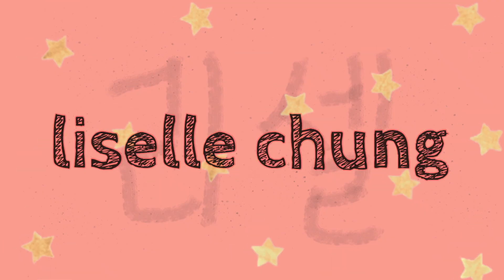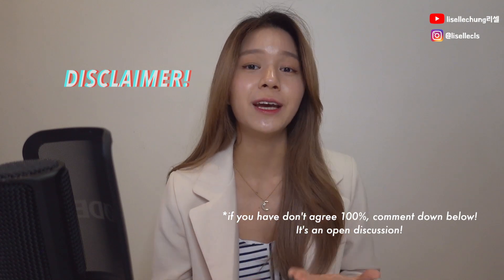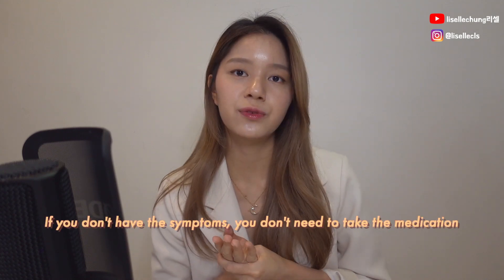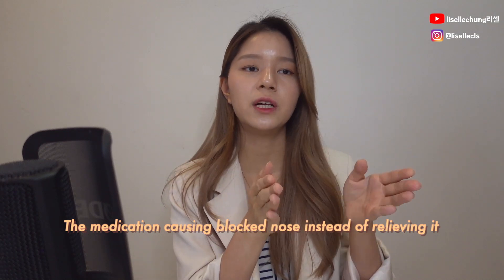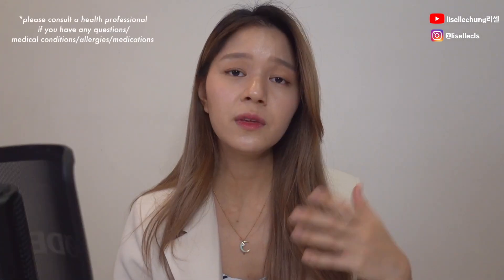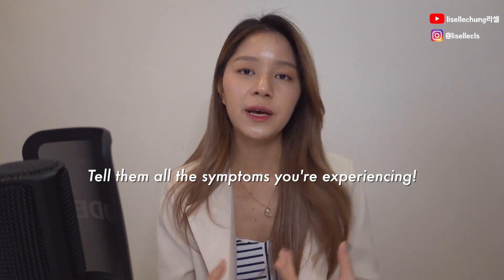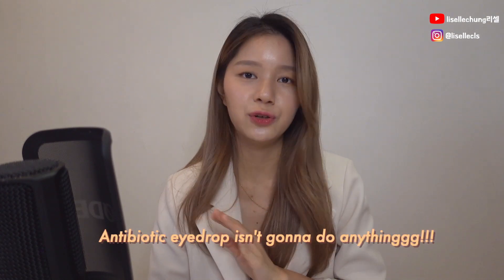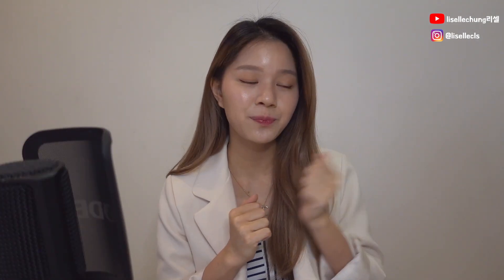I GOT THE FLU 😪! WHAT DO I DO?! 😰| How to manage flu symptoms? | Australian pharmacy 🇦🇺💊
Hi everyone! It’s another talking video! I’ve decided to contribute as a pharmacist this time!
As it is winter/flu season in Australia🇦🇺 ❄️at the moment, I’ve decided to talk about how to manage flu symptoms if you get it!!

It’s even more important to know how to take care of yourself during the covid and flu season at the same time. Please take care and maintain good hygiene! 🙏🏻🙏🏻🙏🏻

This video focuses on the type of products you can get in the pharmacy to help relieve your flu symptoms & some tips to help you recover faster/prevent from getting the flu!

Pharmacist friends! Do share your opinions or experiences in Malaysia/Australia/other countries as everyone practice differently! Usually in Malaysia just ask the pharmacist as most of the medications are behind the pharmacist!

I’ve put the time stamps so it will be easier for you guys to roam around the pharmacy while selecting your product!

Time stamps:
00:52 What is the flu?
01:45 Get your flu shot!
02:04 Signs & symptoms of the flu
02:49 What to know before taking any medications
03:54 Headaches, pain and fever medications
04:18 Nasal congestion/blocked nose medications
05:52 Sore throat products
07:12 Cough products
08:18 Combination products eg cold&flu tablets

Tips to manage flu symptoms (non-medicated)
08:42 Saline Nasal Sprays
09:03 Vaporub (Steam inhalation)
09:58 Lubricating eye drops for watery eyes
Supplement
10:25 What to do at home?
10:52 Supplementation

If you have any questions, do not hesitate to ask me! I will try my best to help you!

Always check with the pharmacist to ensure the medication is suitable for you.

LOVE,
LISELLE 리셀
ABOUT ME
Hello! I'm Liselle from Malaysia~ I speak mainly English & sometimes Chinese but learning Korean at the moment & hope to be able to study there one day! I'd like to share things I love about the Korean culture and my life experiences here! I hope you guys enjoy my videos!
FAQ
Edited with: Final Cut Pro X
Camera: Sony RX100VII
Prod. By Lukrembo: Branch